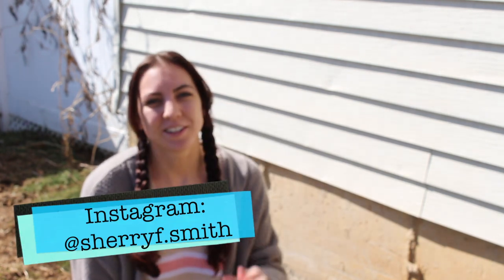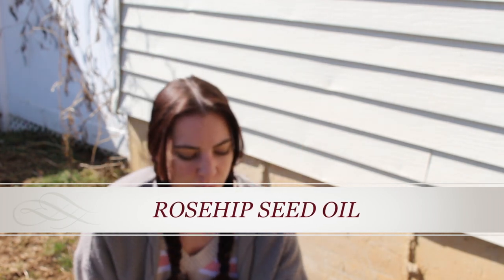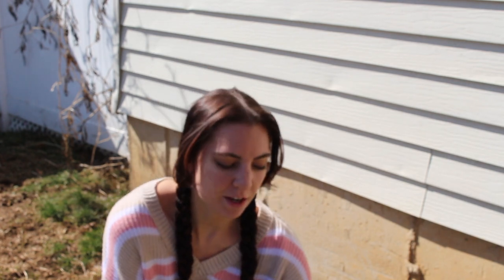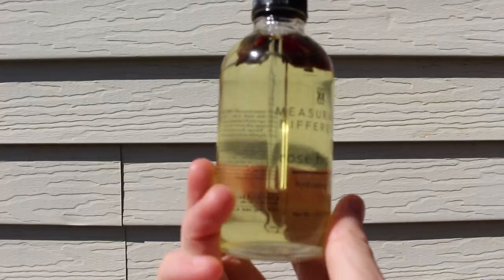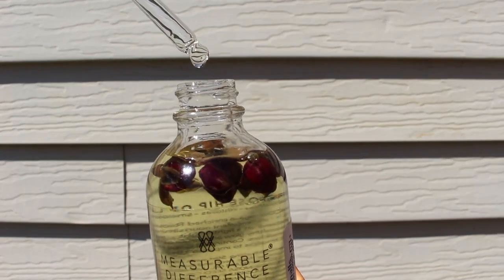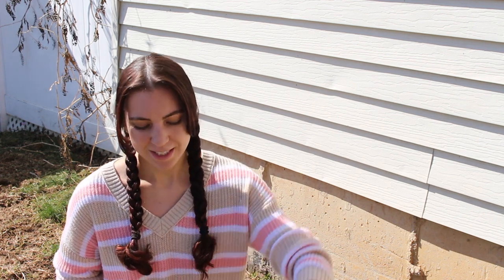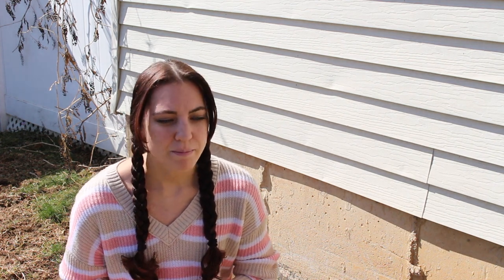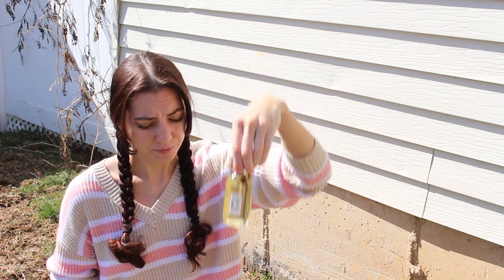My Beauty Secret - Rosehip Seed Oil (for all skin types)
Today's video is all about rosehip seed oil, my top secret beauty skincare product to more hydrated, glowing, clear skin. I will leave some links to more info all about reship oil down below.